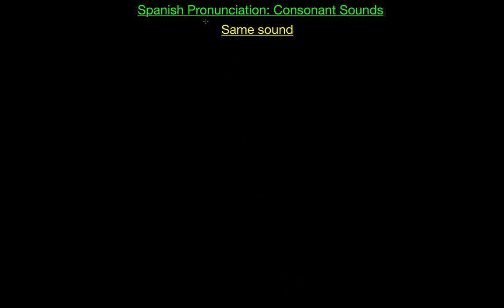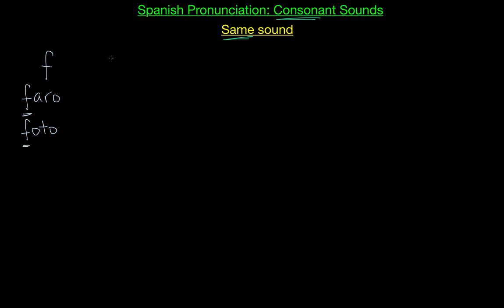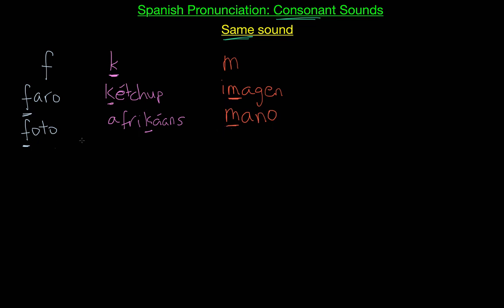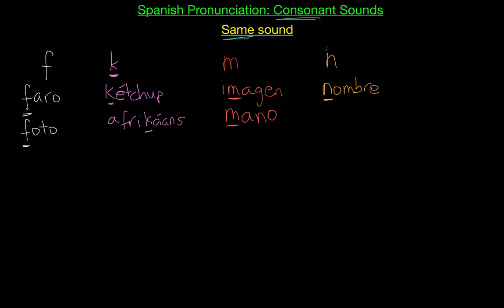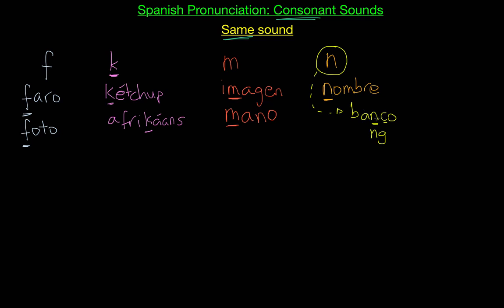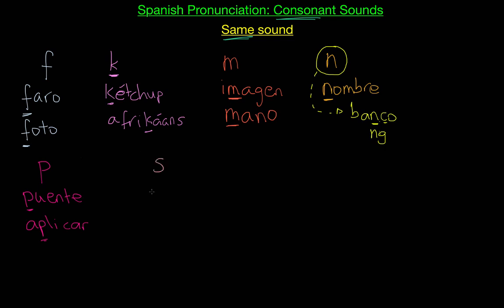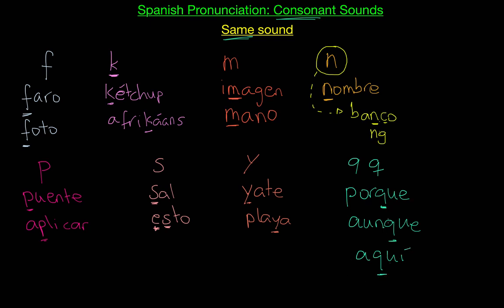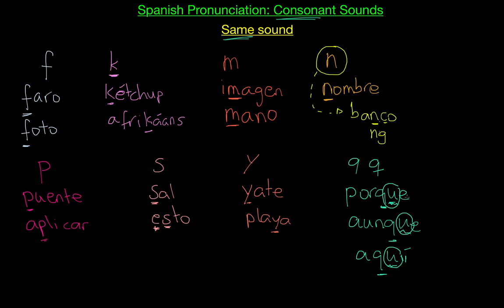Spanish (Castilian) Pronunciation: Consonants that sound the same as in English.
Marta takes you through how to sound as Spanish as a native with her Spanish pronunciation rules.